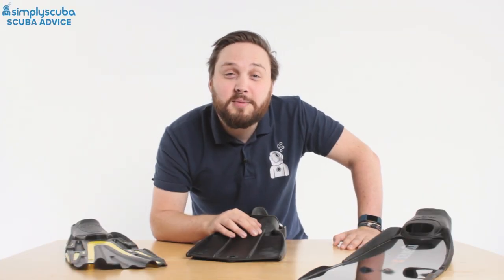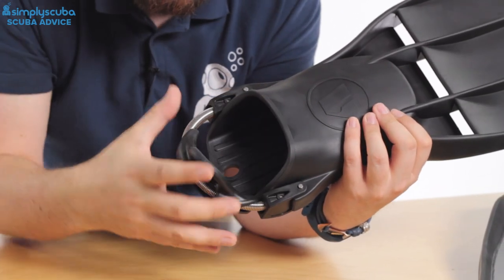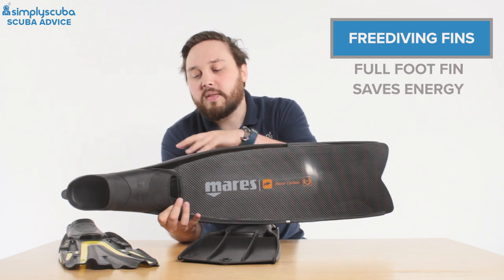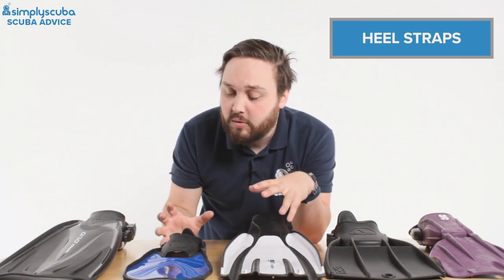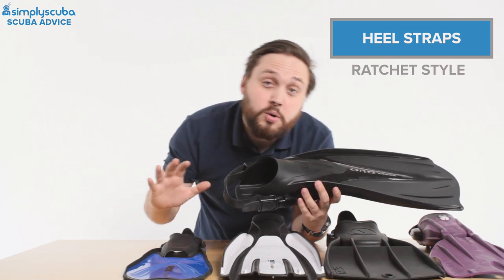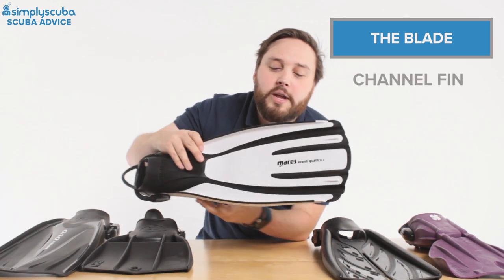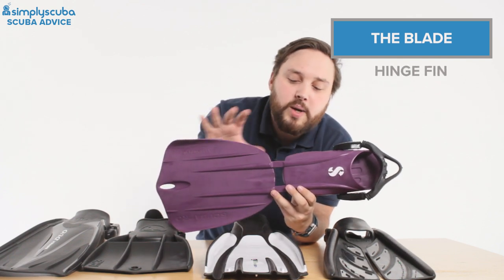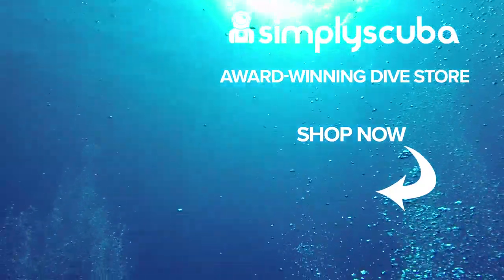Choosing The Right Fins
Full foot fins are generally lighter and more flexible and are designed for snorkeling or diving in warm waters where the amount of equipment needed for diving is reduced, therefore reducing the energy required to propel the diver through the water. Full foot fins are designed to be worn barefoot or with specifically made fin socks which help to reduce discomfort from prolonged use.

Open heel fins are typically heavier duty fins engineered to produce significantly increased propulsion for divers. Open heel fins are by far the most commonly used fin for diving, especially in cooler waters where increased thermal protection and equipment is required to safely enjoy diving. The extra equipment that the diver carries also increases the resistance when moving through the water which means the fin materials need to be stronger and stiffer to work effectively.

::Contributors::
- Simply Scuba
- Mares
- Hollis
- Seac Sub
- Apeks
- Scubapro
- Mark Newman
- Shaun Johnson